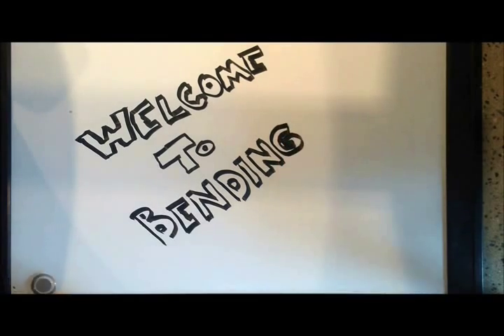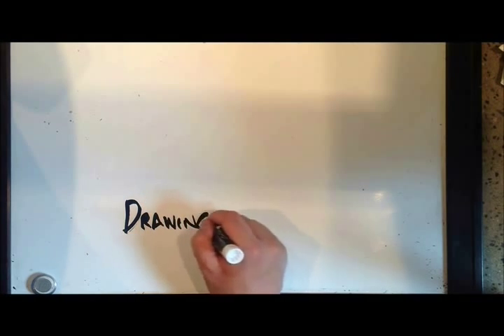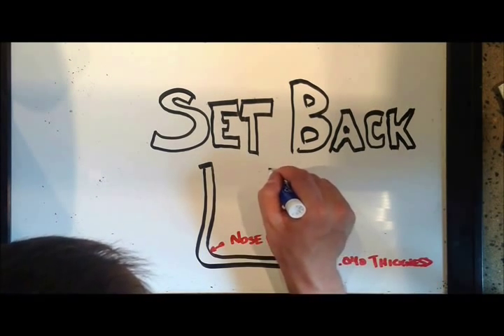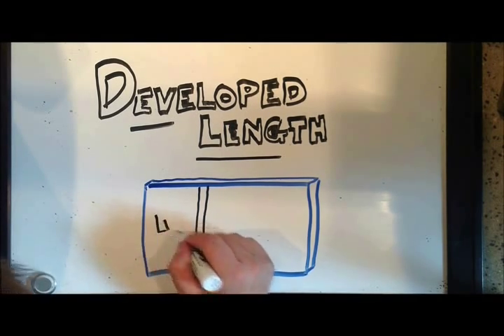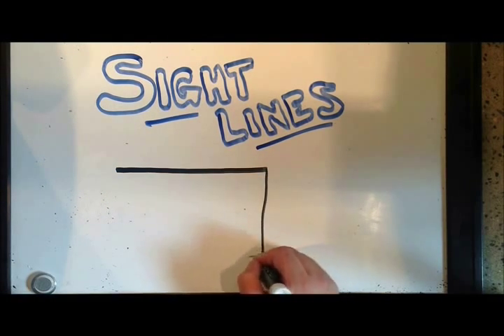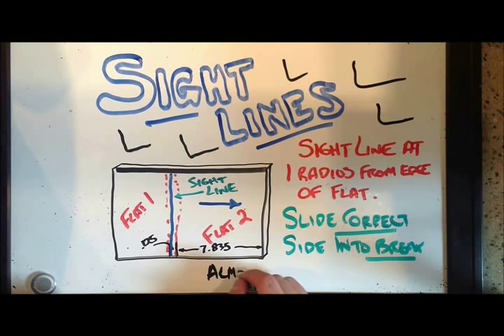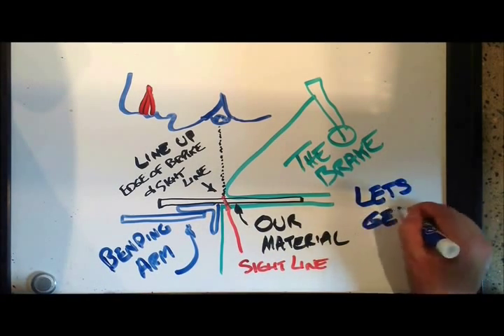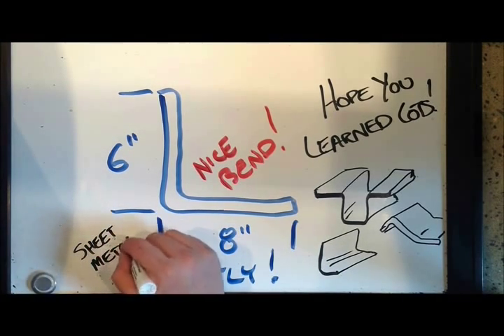Bending Aircraft Metal 101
This video takes you through the basic theory of bending a piece of Aircraft Aluminum over ninety degrees. This presentation is a "Digital Project" in the PID 3240 program, at Vancouver Community College.